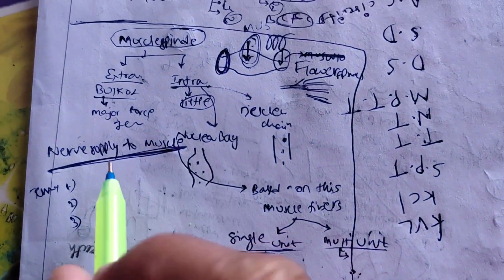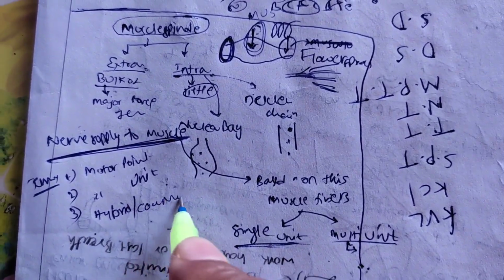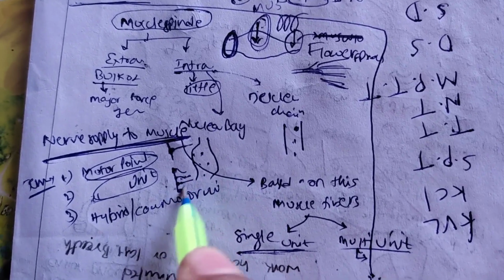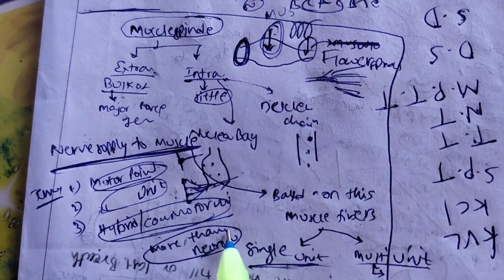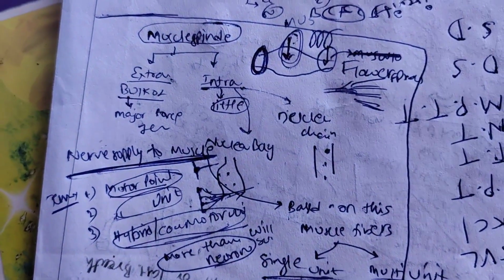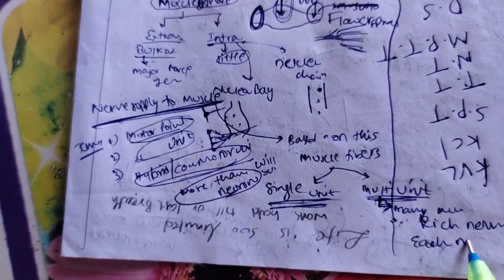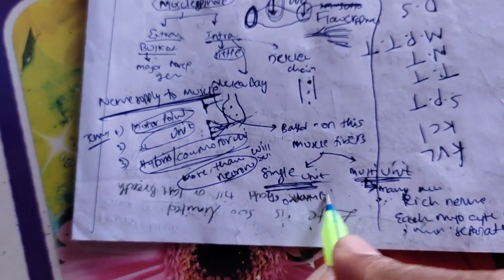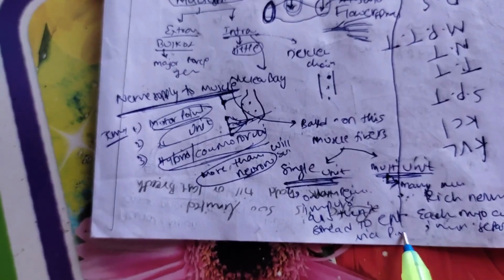Nerve supply of muscle